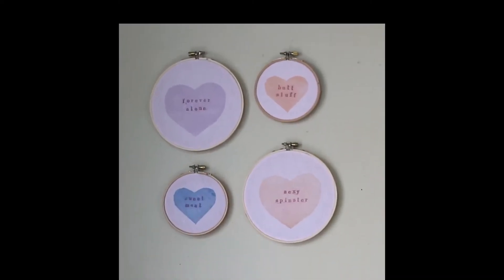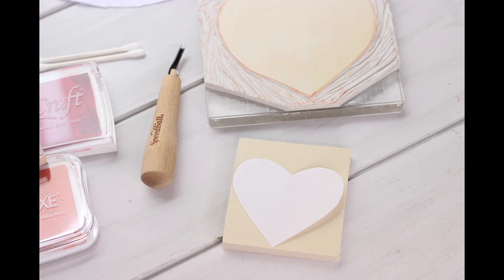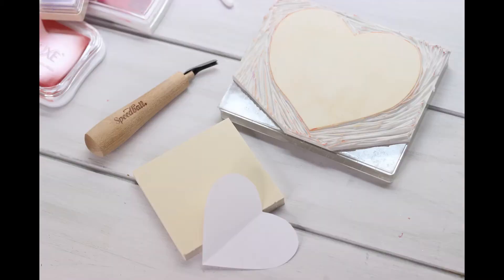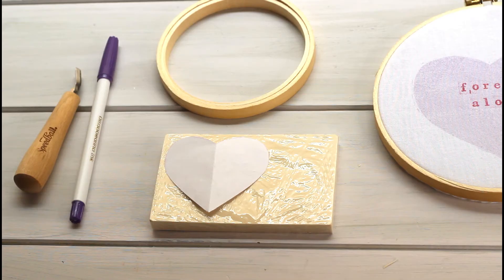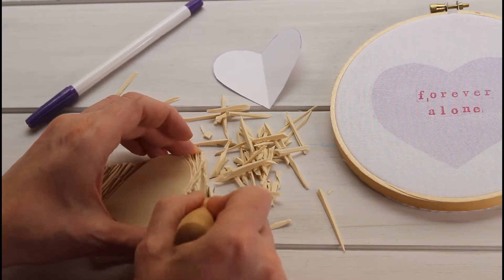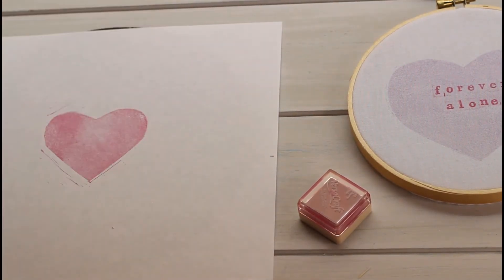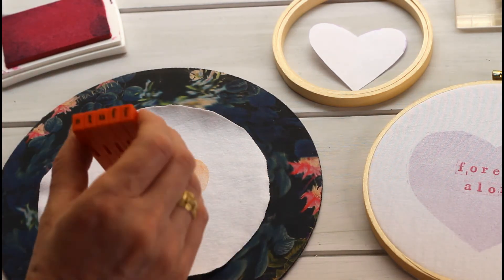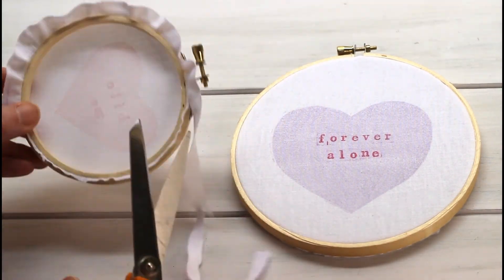Crafty or Creepy? Conversation Hearts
Do you have something you want to say to your crush but are too shy to say it? Make something stupid, I'll show you how!